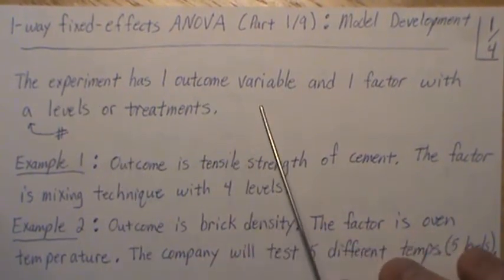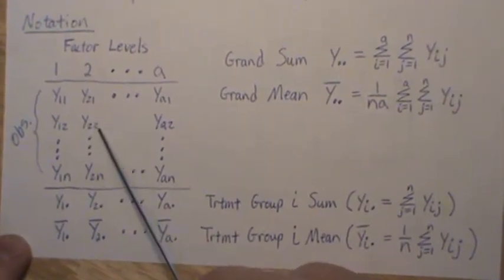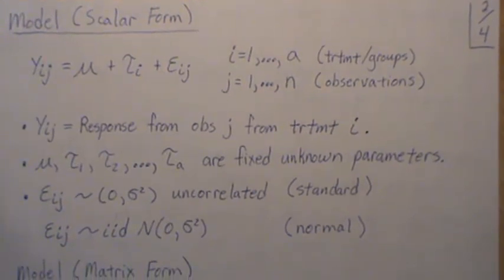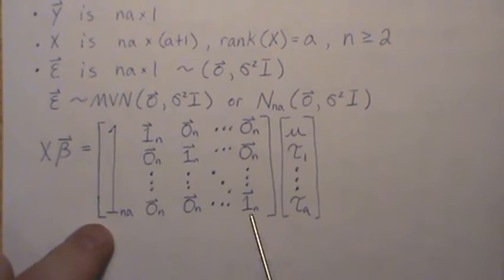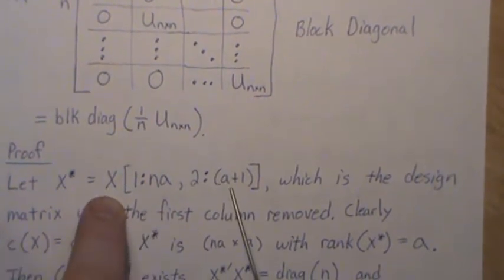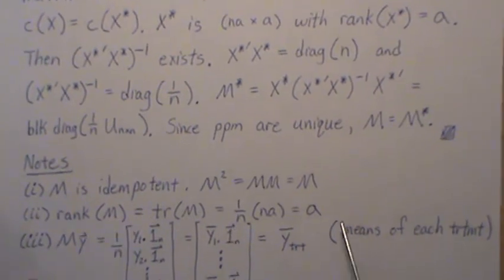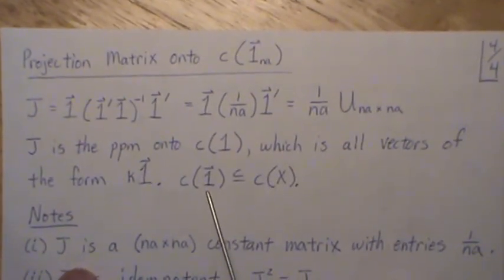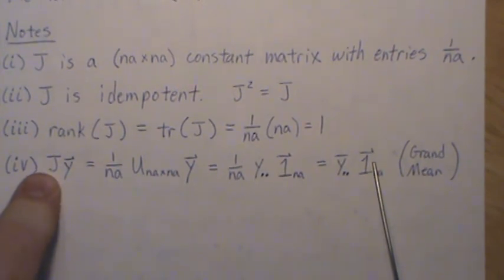1-way fixed-effects ANOVA (part 1/10): Model Development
Here we start a 10 part mini series examining the theory of 1-way fixed-effects ANOVA.